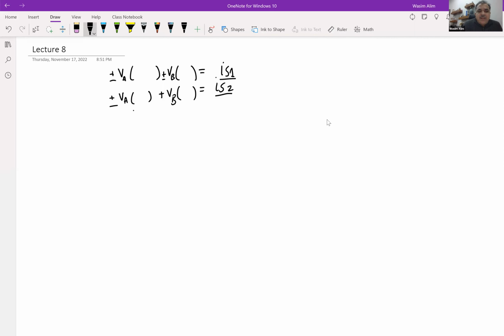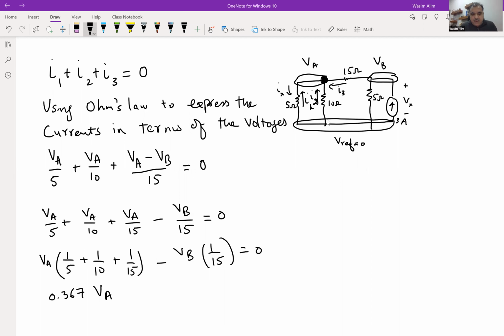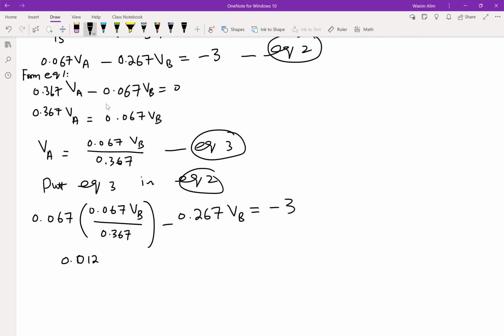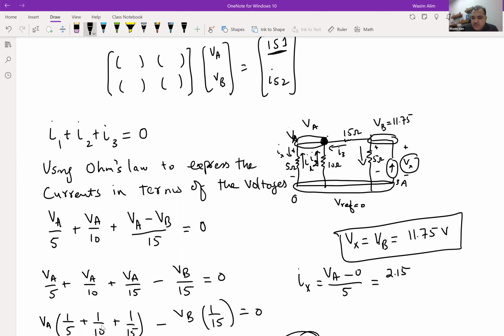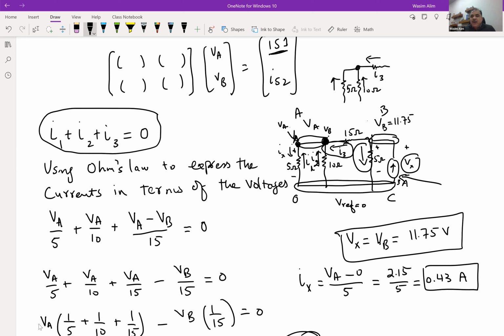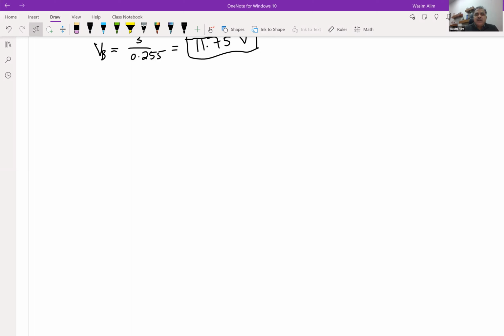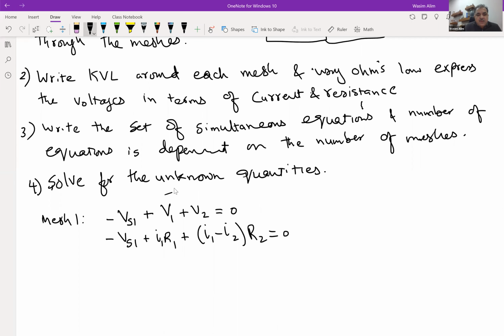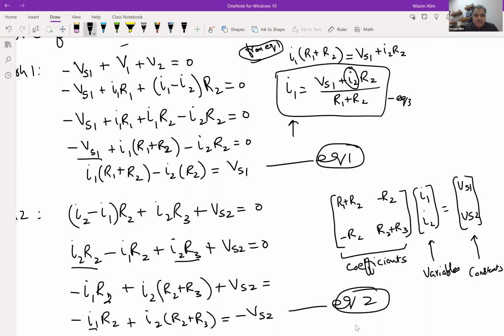CIRCUIT ANALYSIS 4 2 MESH CURRENT